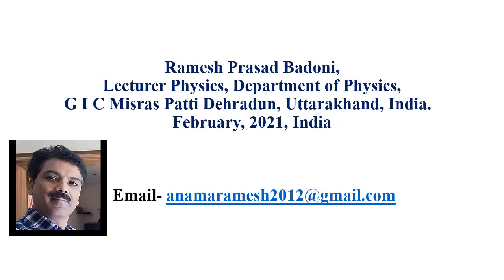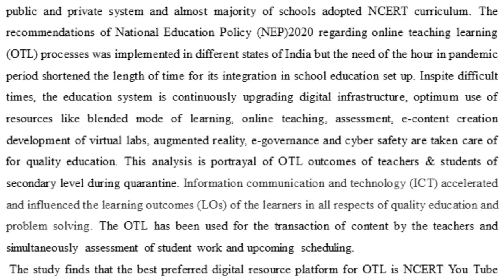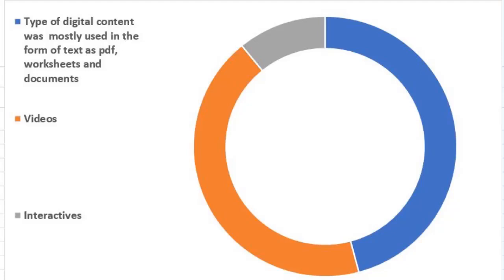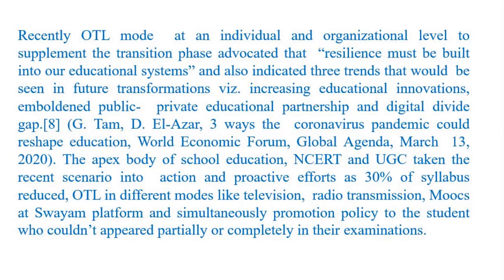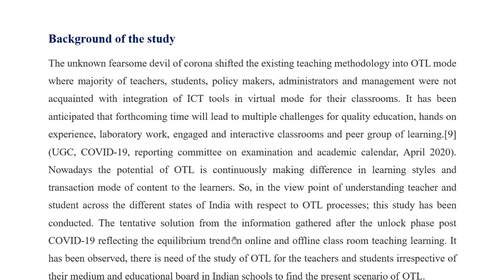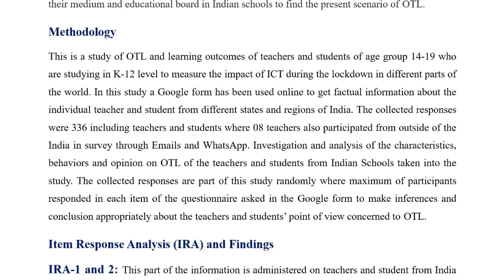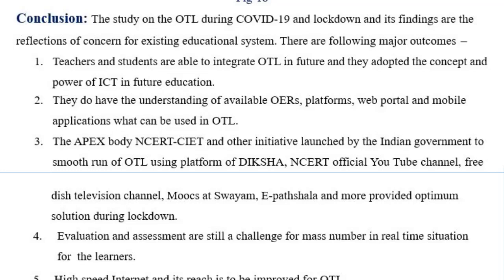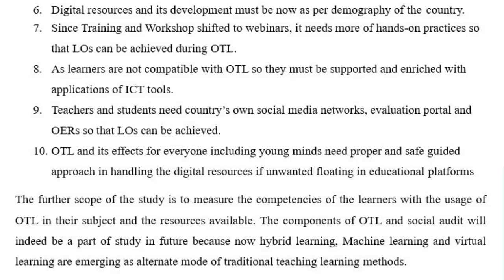INTERNATIONAL ICT CONFERENCE NCERT-CIET APRIL 2021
PAPER PRESENTATION VIRTUALLY